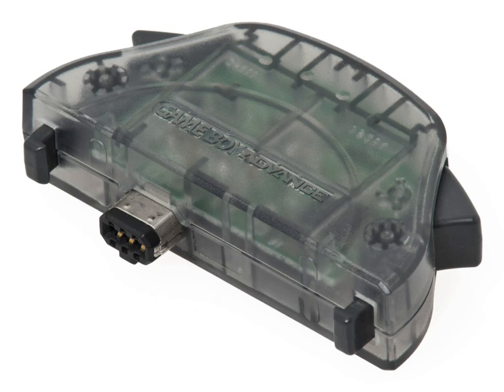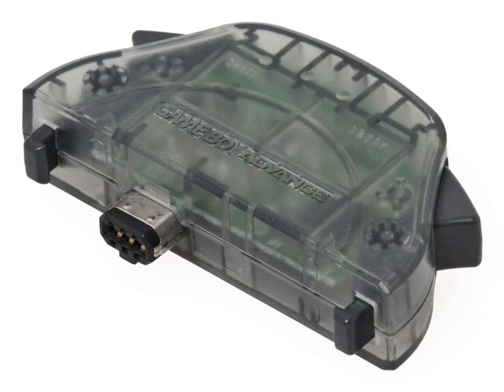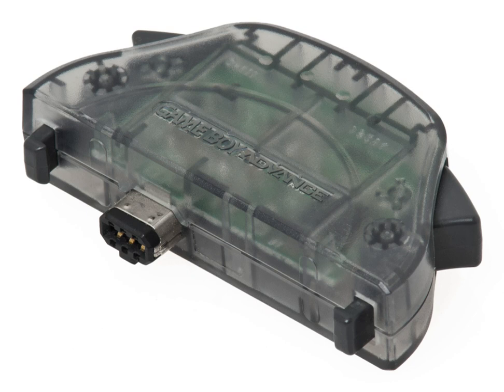Game Boy Advance Wireless Adapter | Wikipedia audio article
00:00:25 1 Connectivity
00:02:18 1.1 Search feature
00:02:52 2 Marketing and pricing
00:03:14 3 Compatible games

- Socrates

SUMMARY
The Game Boy Advance Wireless Adapter is a wireless adapter accessory for the Game Boy Advance, released by Nintendo in 2004. It provides an alternative to the Game Boy Advance Game Link Cable but is only supported by a small number of games.  The Game Boy Advance Wireless Adapter is also compatible with the Game Boy Advance SP, Game Boy Player, and e-Reader.